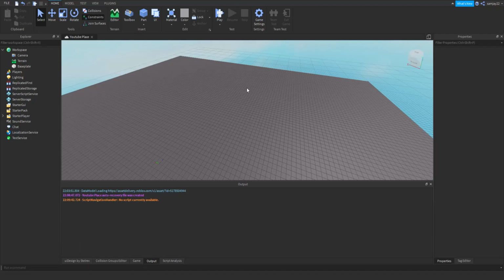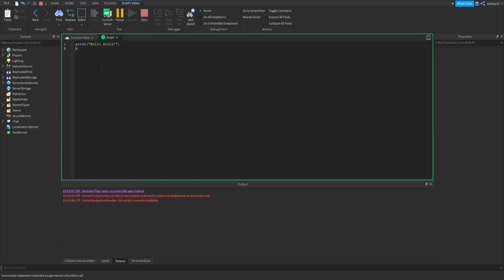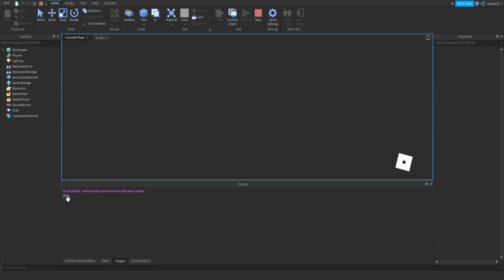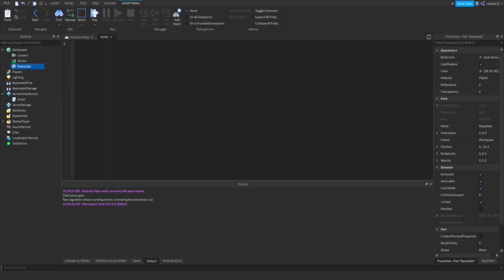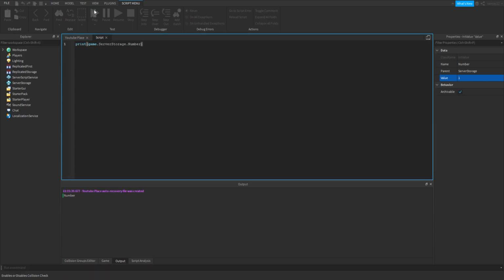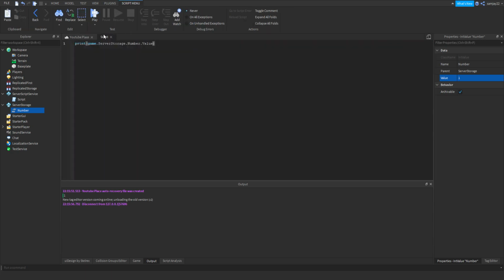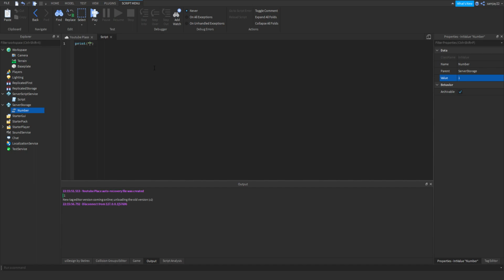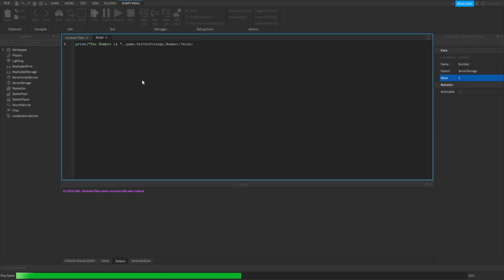Print statements and their use || Episode 1